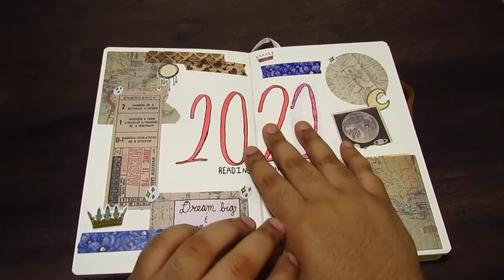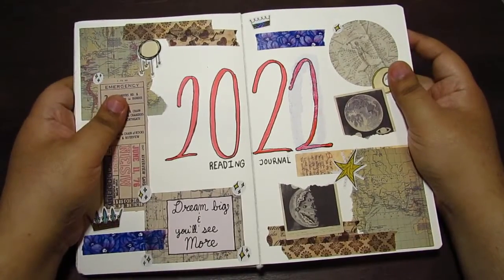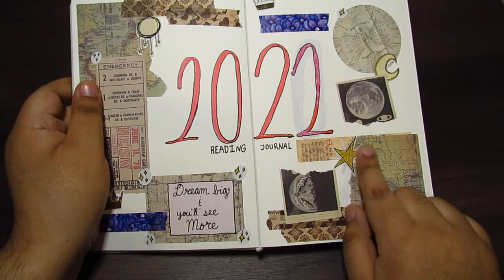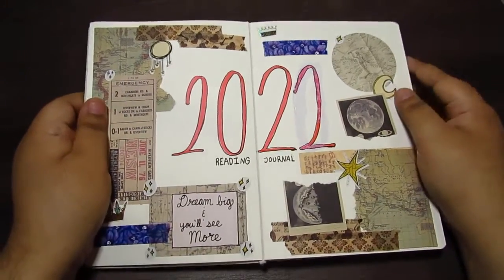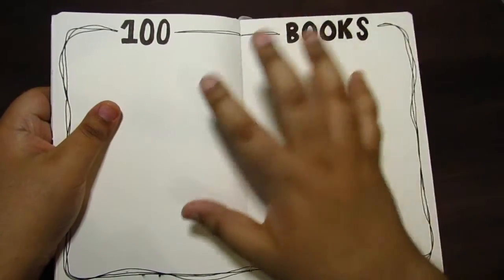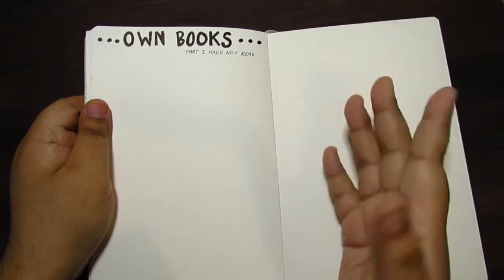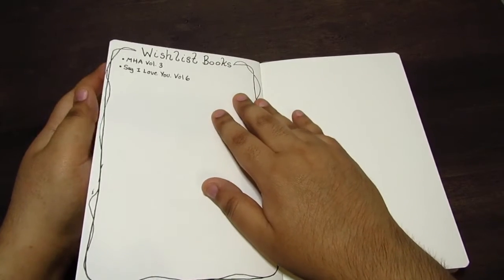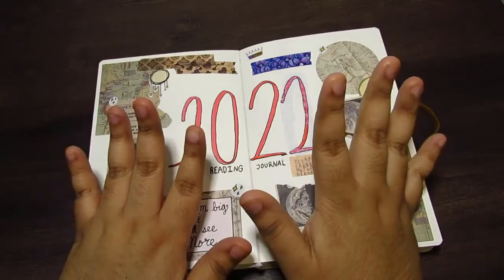2022 Reading Journal Overview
Hi!
This year, I decided that I wanted to do a reading journal. Just so that I can keep track of the books I read better. The journal only has a few pages, but I still wanted to share those pages with you. I hope you have a good day!
-Rachael A.

Other Info:
▪ Winter Collection: Sunflower Collection release date is Jan. 28, 2022